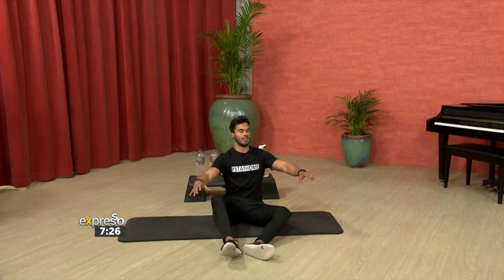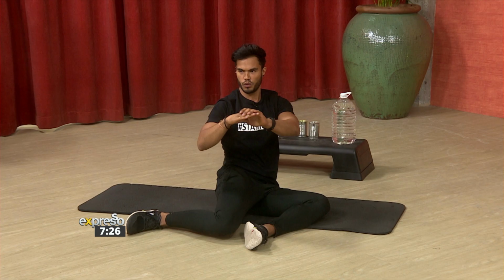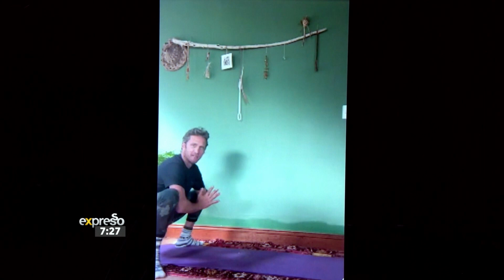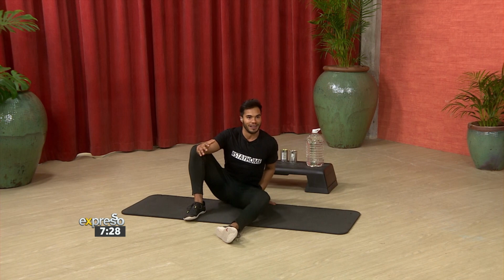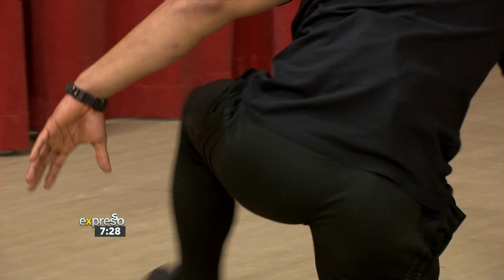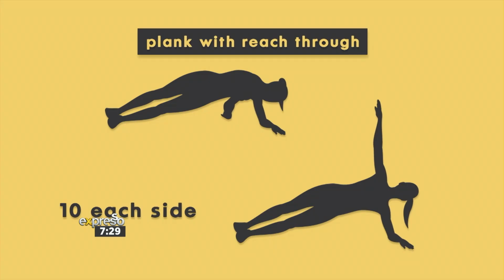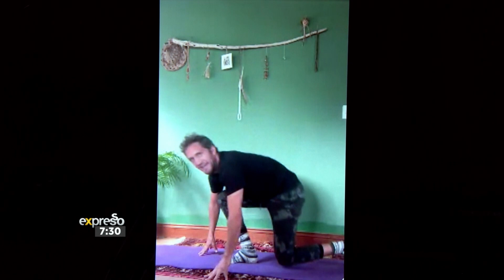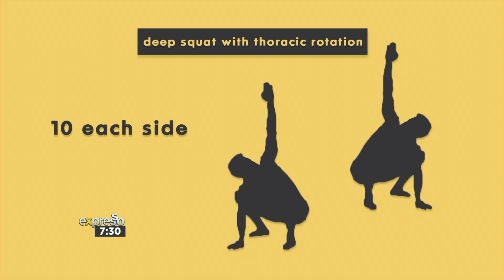Lockdown Fitness with Professional Surfer, Frank Solomon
Cape Town-based professional surfer Frank Solomon has been living a pretty epic life - catching waves and going on ample adventures all over the globe. From the beautiful shores of Hawaii to Madagascar and Mexico, Frank gets to see all these amazing places by simply doing what he loves - surfing! The professional surfer joins us this morning to tell us more about what he has been up to during lockdown and how his organisation Sentinel Ocean Alliance has been assisting in the community.